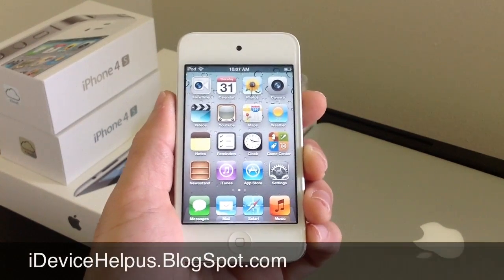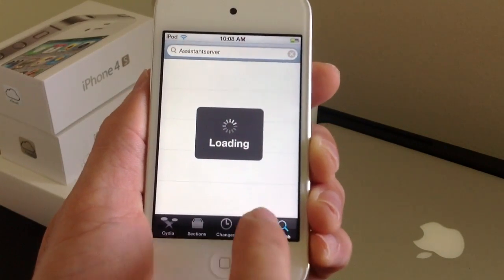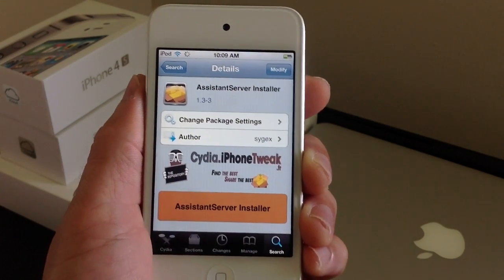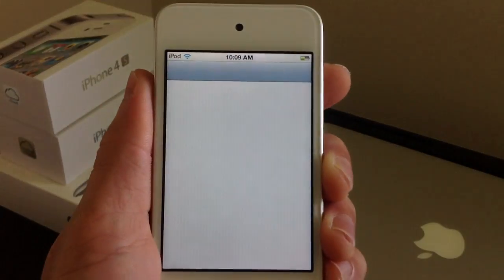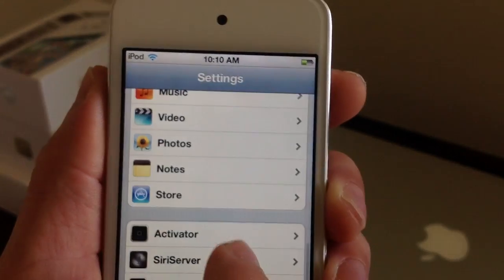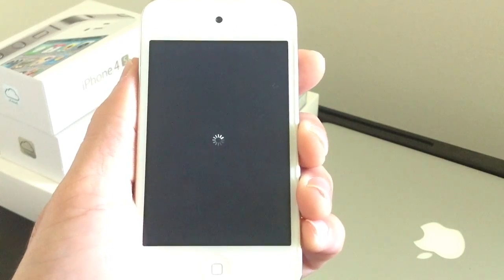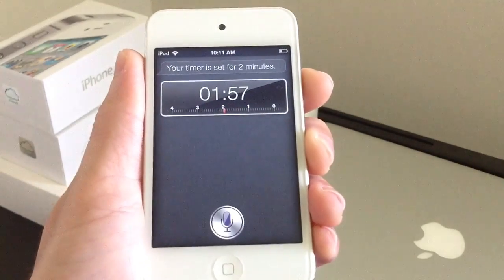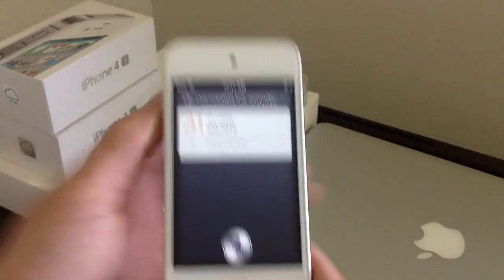Best Siri Proxy Server For Use With Spire in iOS 5.0 /5.0.1/5.1/5.1.1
Best Siri Proxy Server For Use With Spire

Cydia source to get assistant server is : cydia.iPhonetweak.fr/